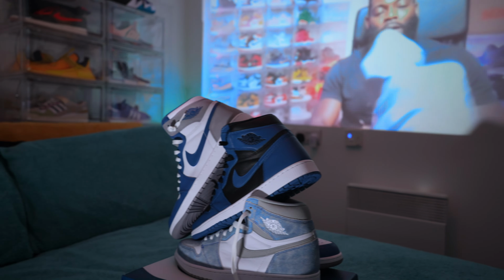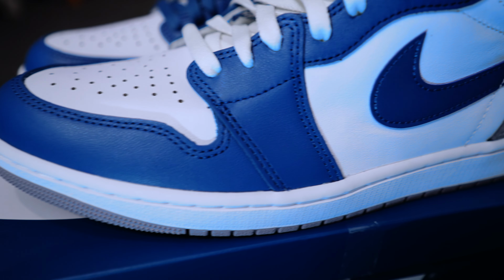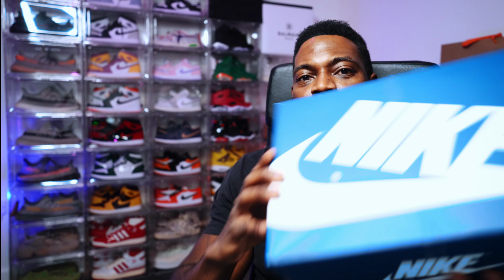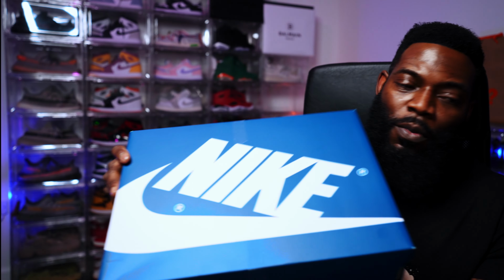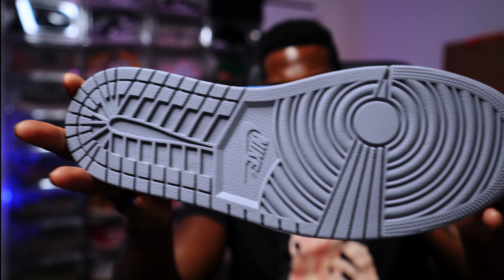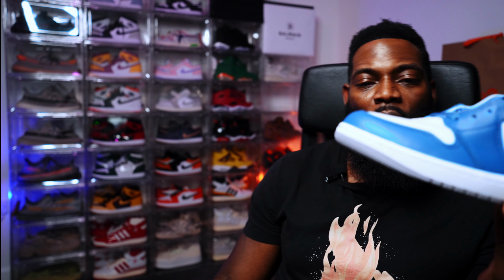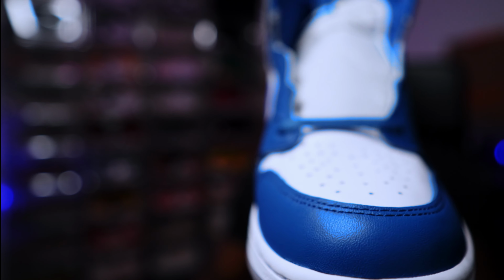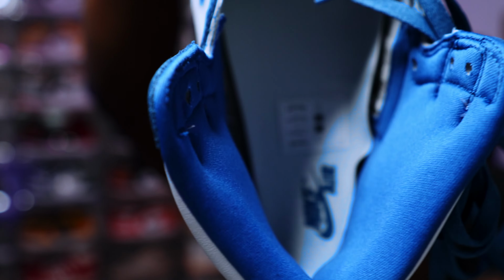The Best unwanted Jordan to EVER to Be Released - Jordan 1 Hi OG True Blue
Today we look at a clean pair of Jordan 1s, that are still sitting on shelves, that you can score for below retail. The Jordan 1 Hi OG True Blue.
00:00 Intro
02:10 Look at the Jordan 1 Hi OG True Blue Box
03:20 Unboxing the Jordan 1 Hi OG True Blue
04:05 First Impressions of the Jordan 1 Hi OG True Blue
O4:25 The Lateral Aspect of the Jordan 1 Hi OG True Blue
05:06 The Medial Aspect of the Jordan 1 Hi OG True Blue
05:33 The Anterior Aspect of the Jordan 1 Hi OG True Blue
06:19 The Posterior Aspect of the Jordan 1 Hi OG True Blue
06:53 Final Impressions of the Jordan 1 Hi OG True Blue

Backdrop
Sneaker Crate:

Equipment
Camera (Sony A7IV)
Camera Rig (Small Rig)
Small Rig Lightweight Handle
Small Rig Nato Handle Attachment
Drone (DJI MAVIC Pro 2)
Quick Release Camera System
Wireless Sound
Camera Screen Protector
Camera Tri-Pod